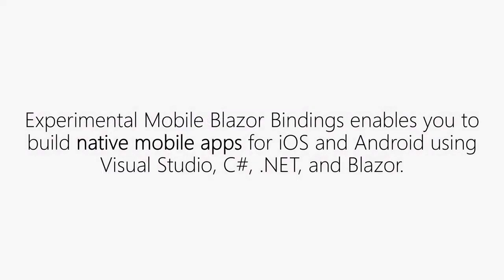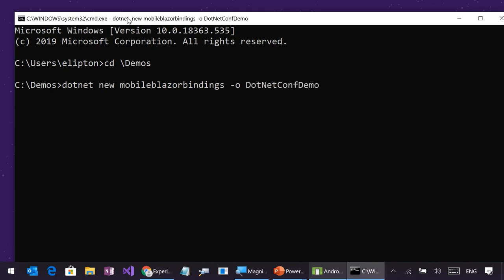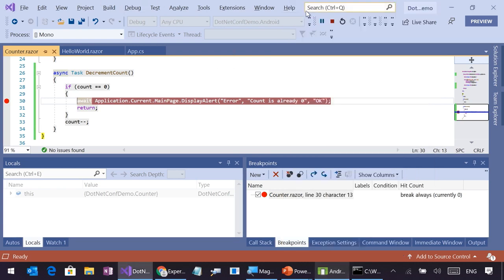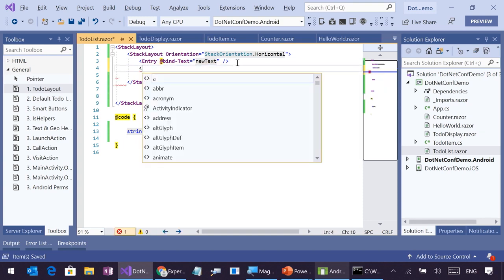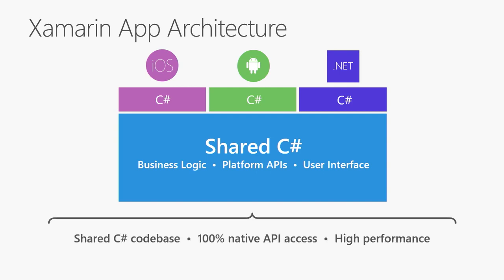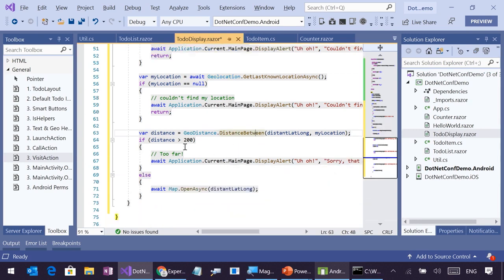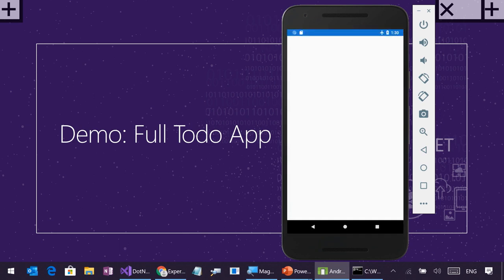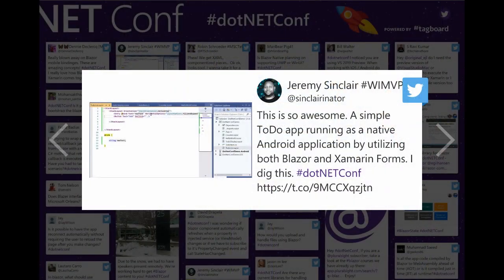.NET Conf: Mobile Blazor Bindings - Using Blazor to build mobile apps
In this session we will cover how you can use Blazor to build great mobile applications!